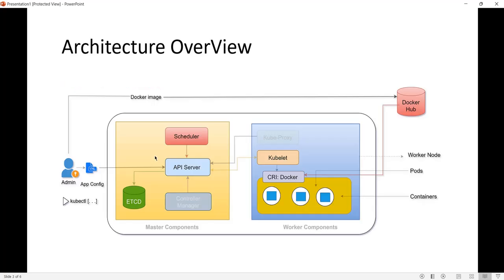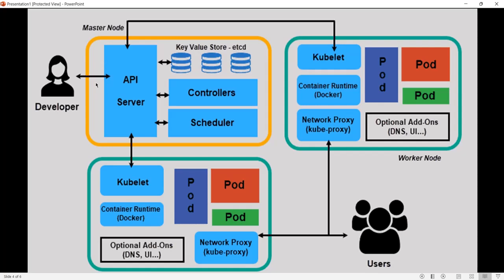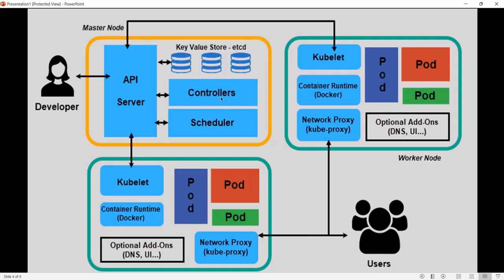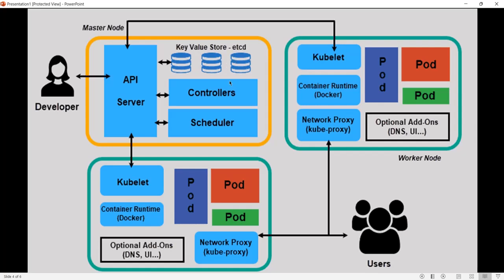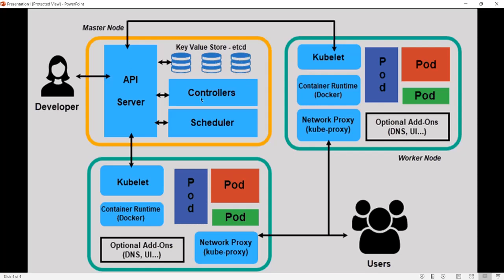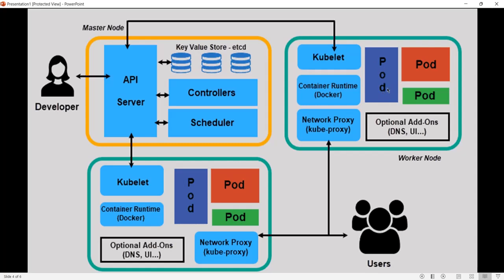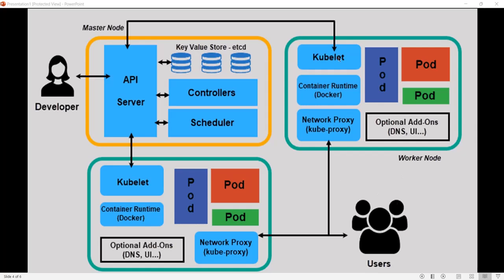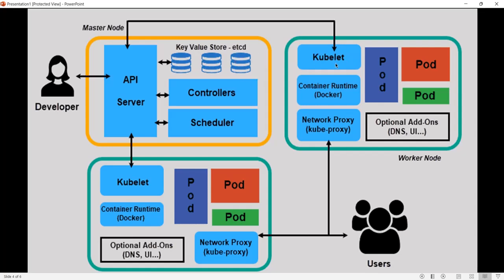Kubernetes Introduction-Architecture and Working-Lecture-1